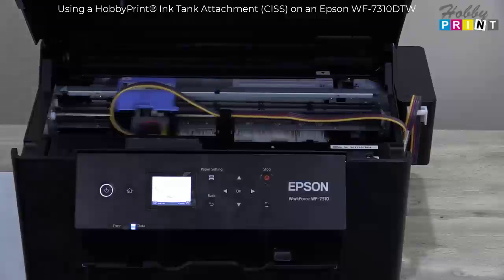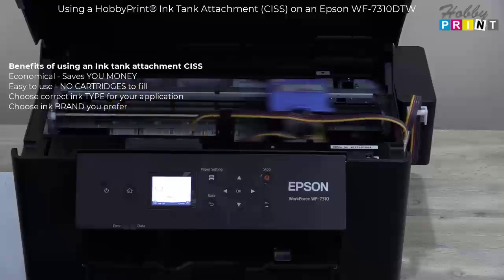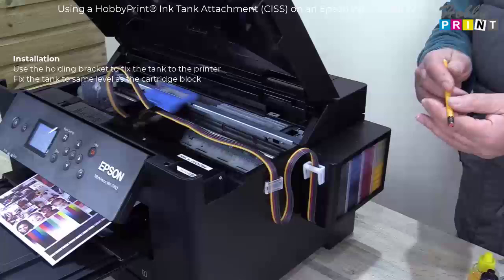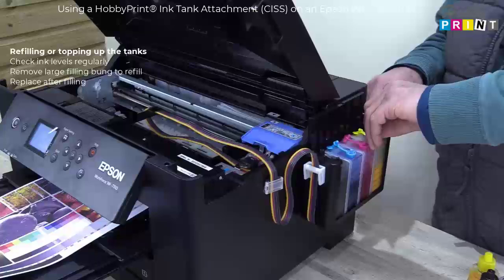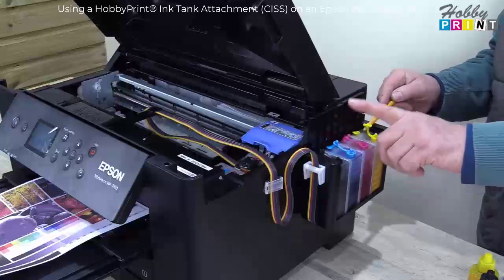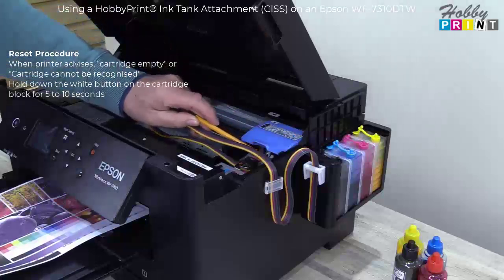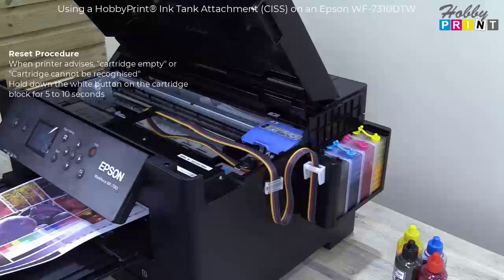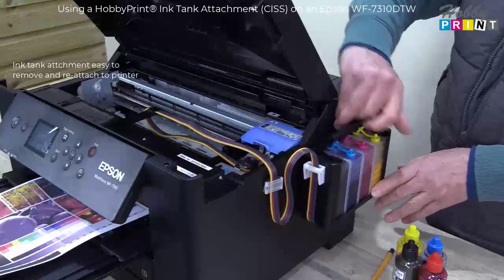Using an Ink Tank Attachment, CISS fitted to an Epson WF-7310DTW Printer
The video shows an Ink Tank Attachment, CISS, Continuous Ink Supply System, fitted and printing on an Epson WF-7310DTW Printer.

The video talks about the benefits and shows the basic steps on using and refilling this system on the WF-7310DTW Printer.